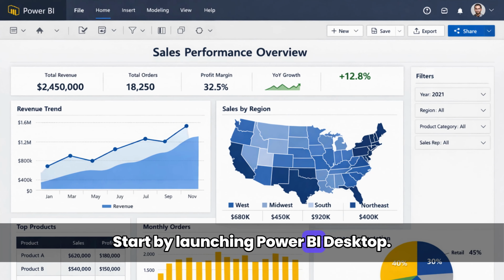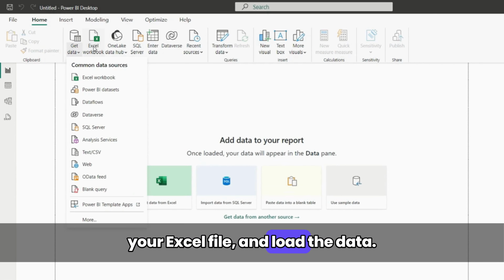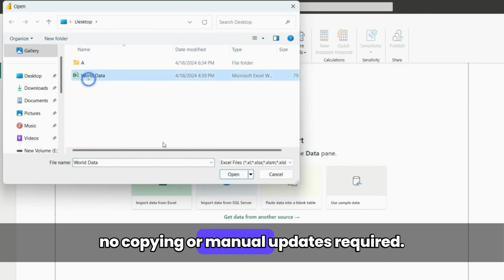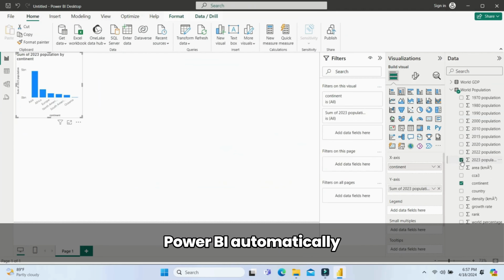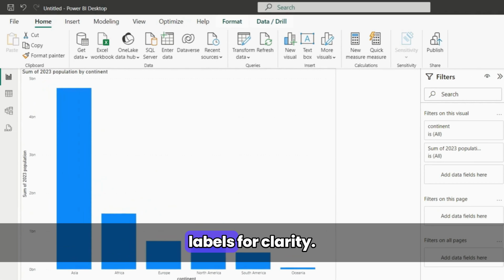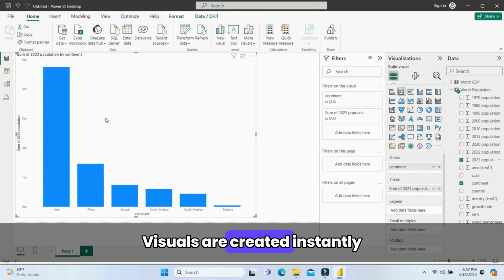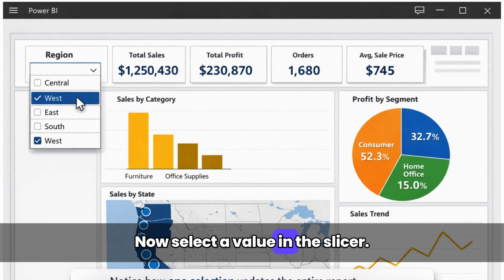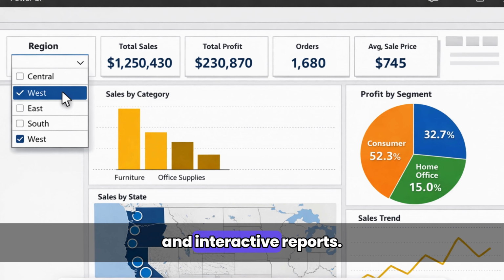Power BI for Beginners | Turn Excel Data into Interactive Reports | America Tech || Episode 2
Welcome back to another episode of America Tech! In this tutorial, you will learn how to move from Excel to Power BI and build your very first interactive report from scratch.

If you are working with business data in Excel and want to transform it into dynamic, visual, and interactive dashboards, this video is for you. We will walk through the complete process of importing Excel data into Power BI, cleaning and preparing the data, and designing an interactive report that helps you analyze business performance efficiently.

You will learn:
✅ How to import Excel data into Power BI
✅ Basic data cleaning and transformation techniques
✅ Creating visual charts and reports
✅ Adding interactivity to dashboards
✅ Best practices for designing professional reports

Power BI is one of the most powerful business intelligence tools used by organizations worldwide to make data-driven decisions. This beginner-friendly guide is perfect for students, analysts, business owners, and professionals who want to start working with data visualization tools.

By the end of this tutorial, you will be able to create your own interactive Power BI report using Excel data and understand the fundamentals of dashboard design.